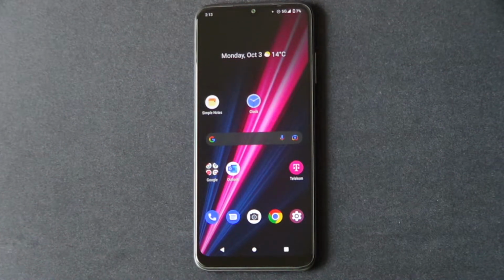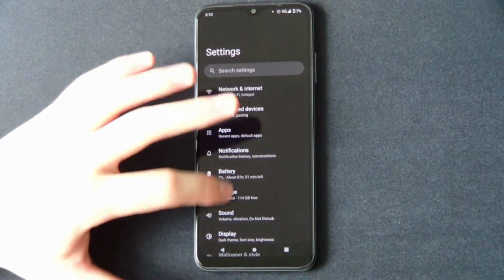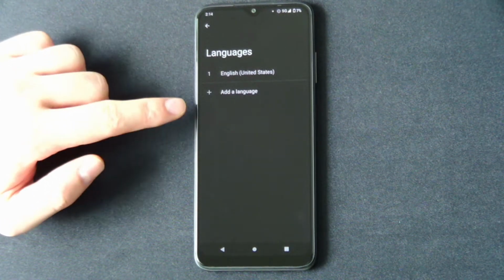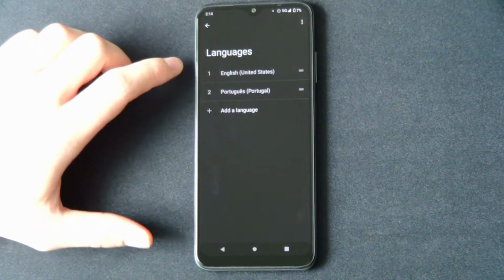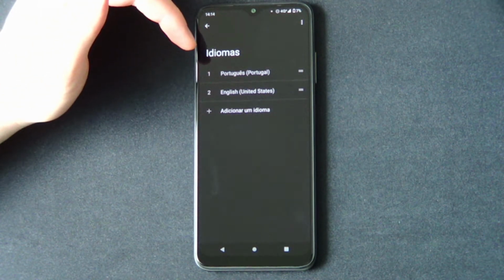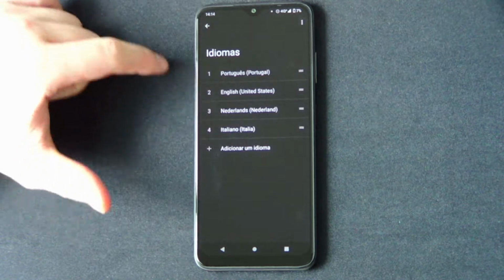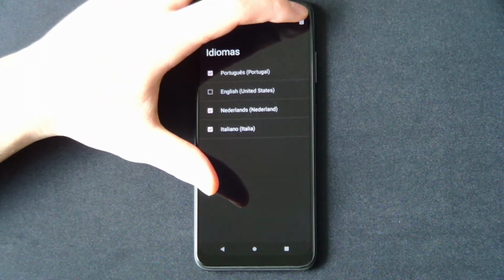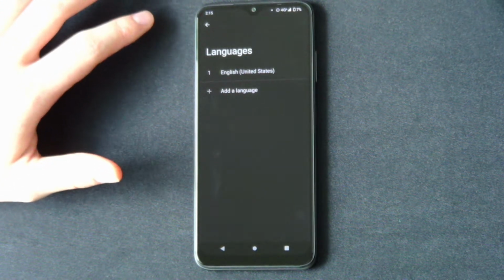How to Change or Add Language on T Phone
This video will help you change, add and remove languages on your T- phone & T-phone Pro.